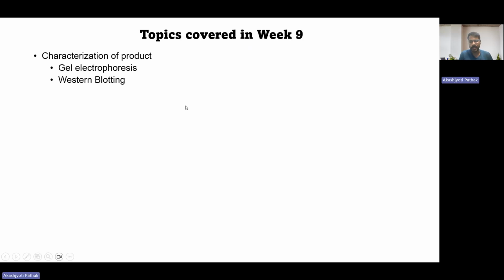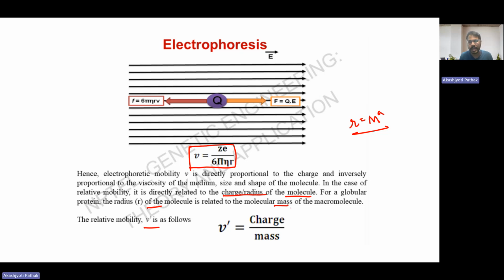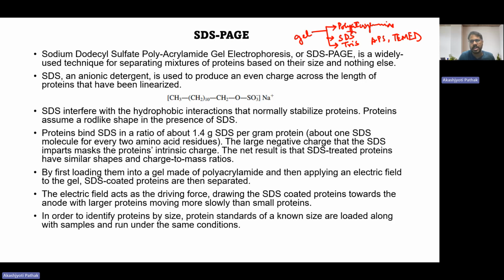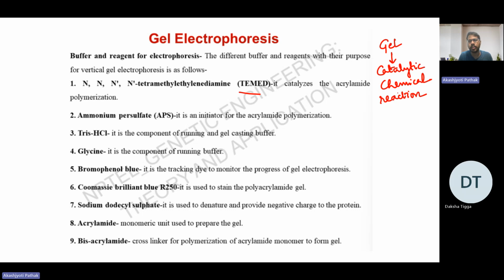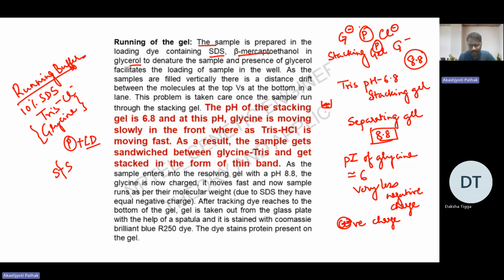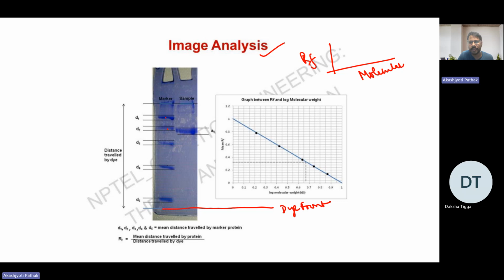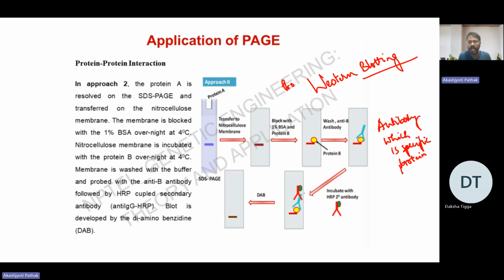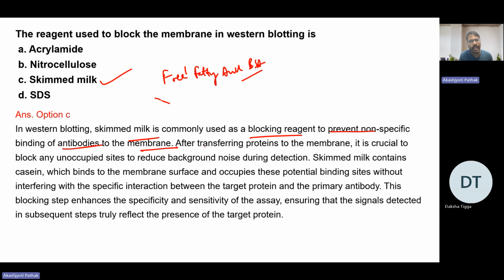Genetic Engineering: Week 9 Tutorial Session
The Week 9 problem-solving session covers the characterization of products. The concept of SDS-PAGE and western blotting has been discussed with the help of a few model questions.